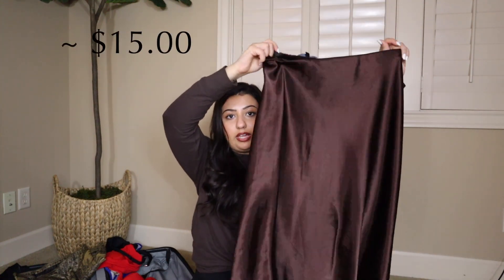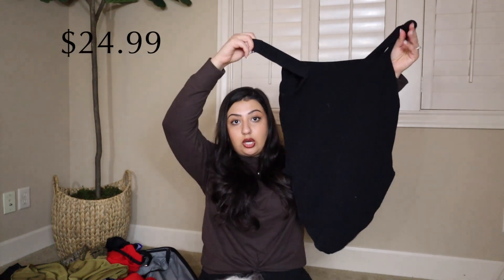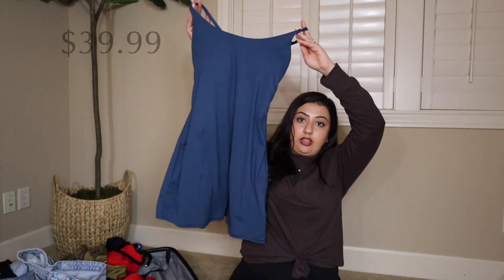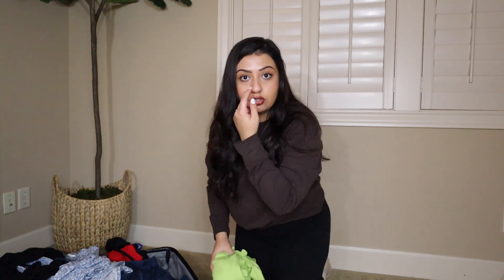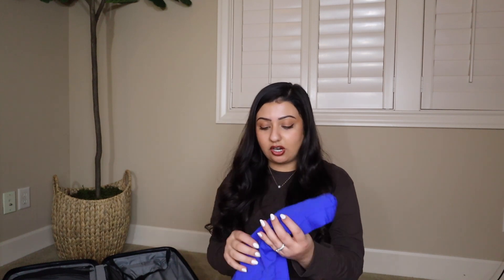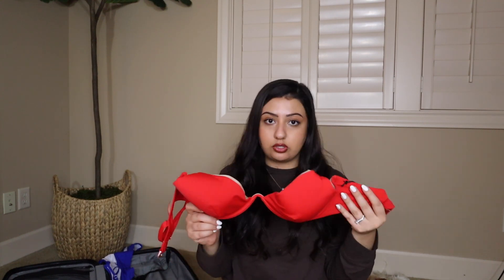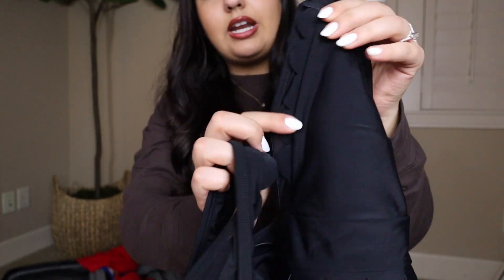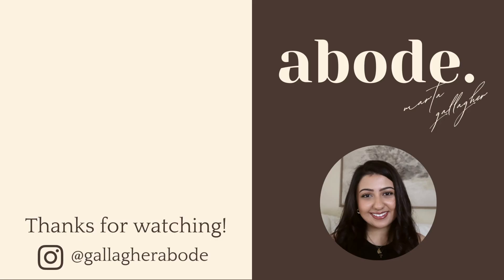Pack with me for Cancun! || Target, ASOS, Amazon - Fuller Bust Friendly Clothing || Gallagher Abode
Hi friends!

Do you have a video you'd like to see?

All clothing mentioned in the video are below:
Cobalt blue bikini

Hot red bubble bikini set

Hot red underwire bikini top

Black bikini set

Black underwire bikini top

Black/Gold reversible cover up shawl

Scalloped black one-piece swimsuit

Athletic dress in muted blue

White off the shoulder maxi dress

Maxi knotted black dress

Pali hawaii brown leather sandals: discontinued

White short heel mules

Green maxi skirt (similar)

Brown maxi skirt (similar)

dark grey sweat shorts (similar)

light grey sweat shorts (similar)